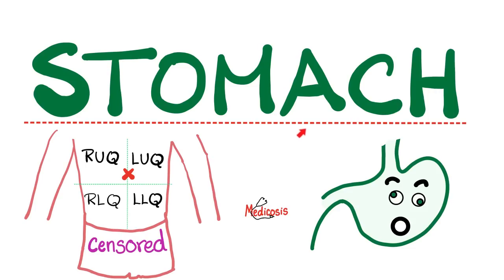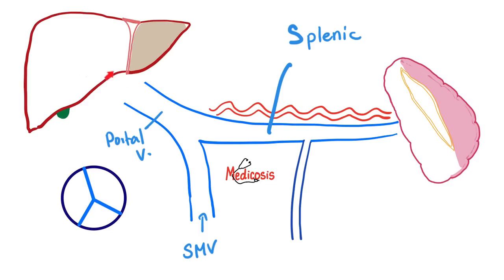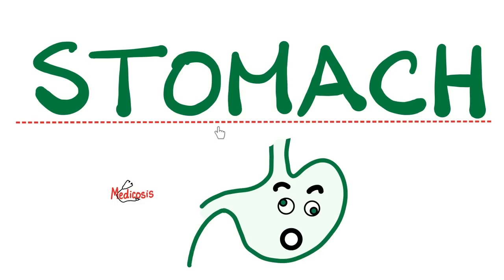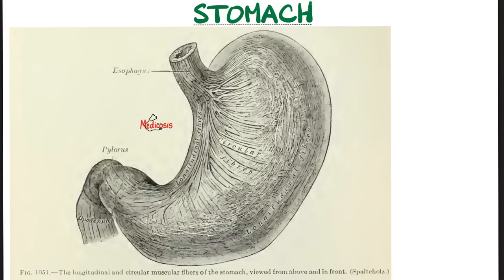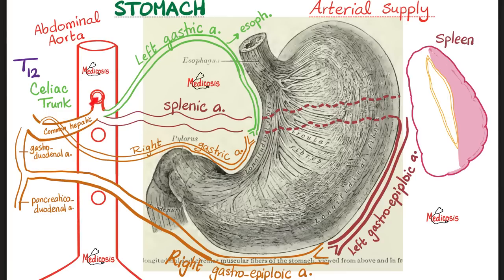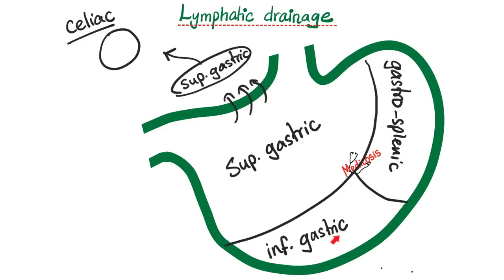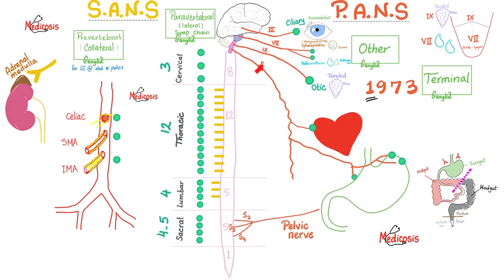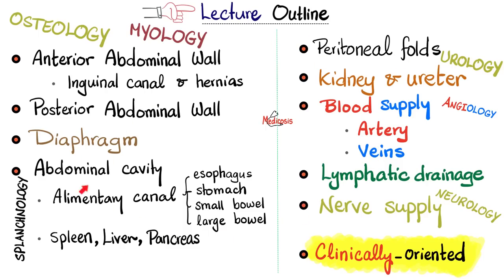Anatomy of the Stomach - Most Comprehensive Explanation - Arteries, Veins, Nerves, Lymph Nodes